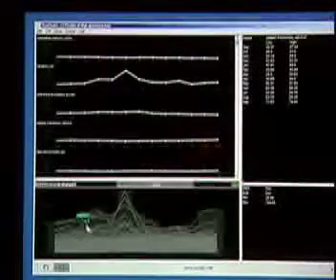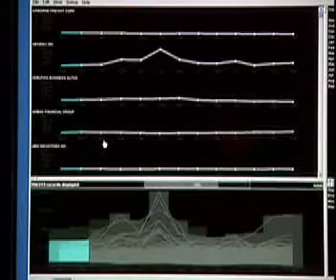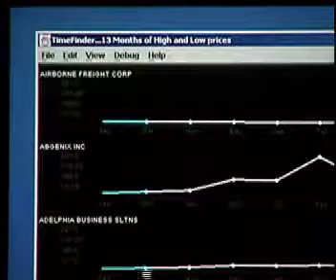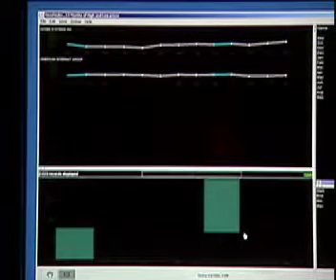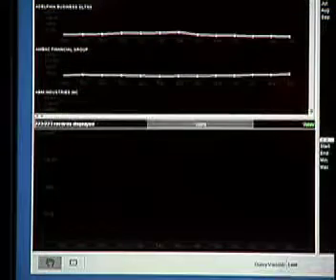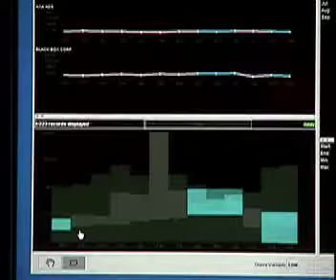Visual Specification of Queries for Finding Patterns in Time-Series Data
Harry Hochheiser and Ben Shneiderman (2:50)

Widespread interest in discovering features and trends in time series has generated a need for tools that support interactive exploration. TimeFinder provides graphical, direct manipulation facilities for interactive formulation and modification of queries over time series data. Used in combination with TimeFinder's overview envelope display, these tools support data exploration and guide data mining efforts.